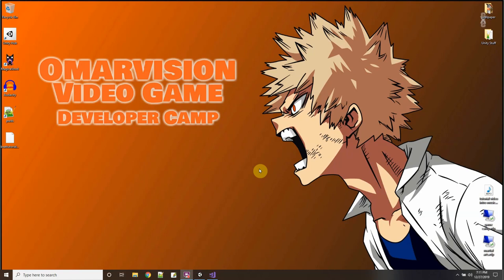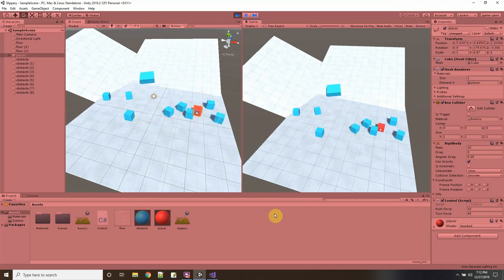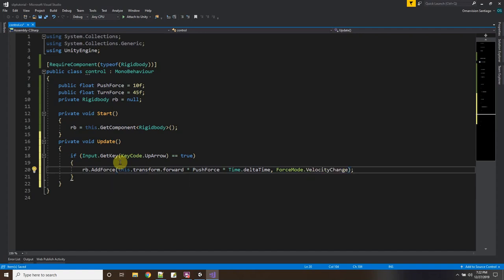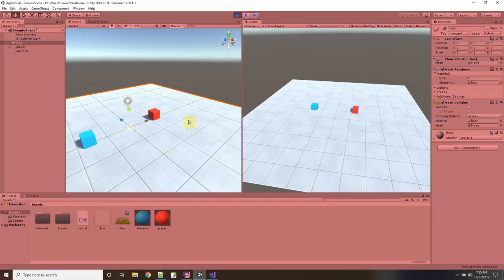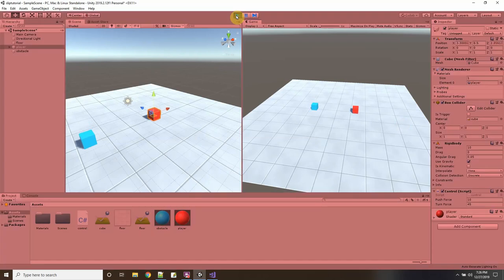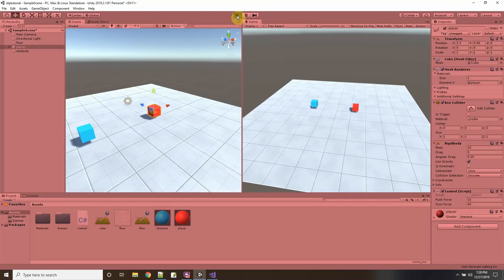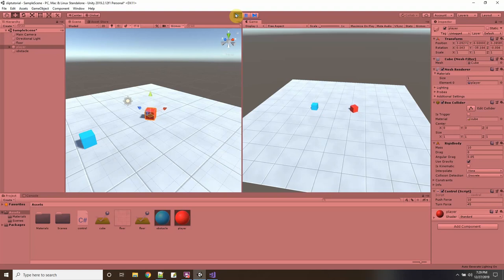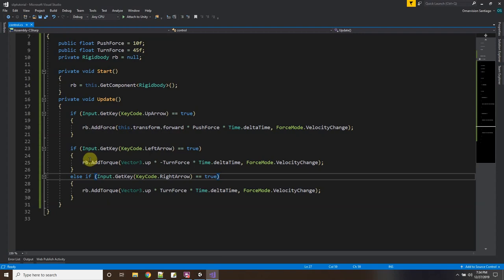Slippery Bouncy (physics material tutorial)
When gameobjects collide what decides the rules of how they interact with each other? Are they slippery like ice, bouncy like a ball, or is it like dragging a block of cement? In Unity, the colliders can have a material assigned to them -  physics materials. The physic materials of these colliders with materials will be visible when they are sliding on a surface of when the physics forces of a rigidbody push gameobjects into eachother.
In this unity tutorial we will see how to setup some physics materials and control a game object with the keyboard, and we will see some game objects just falling and sliding on surfaces.